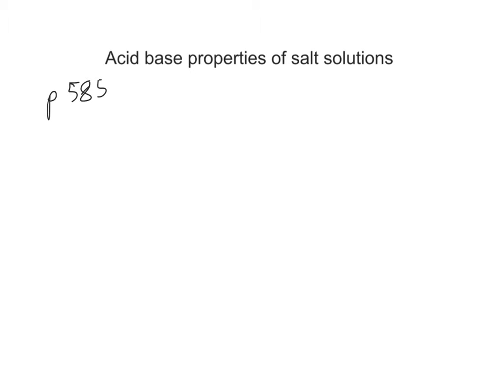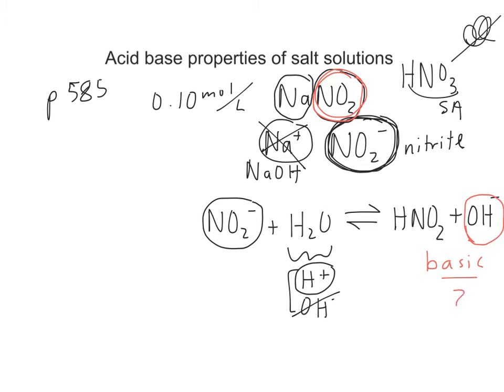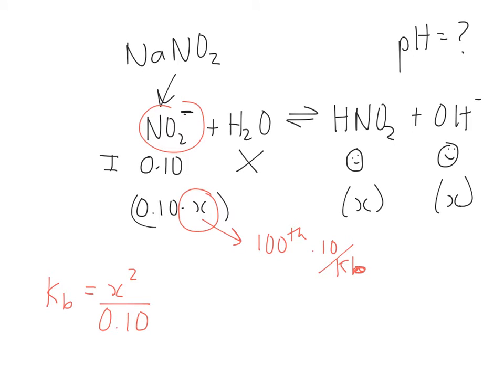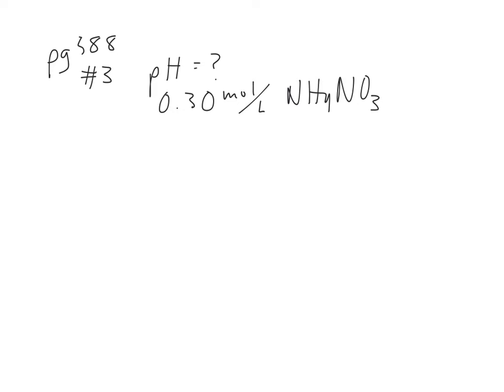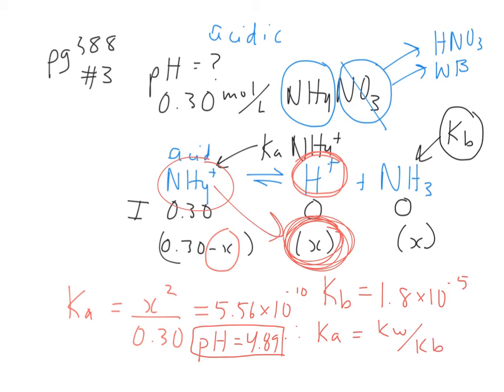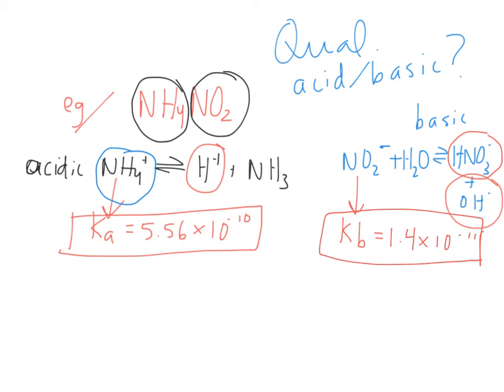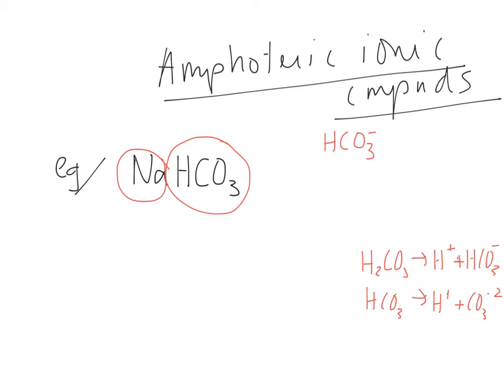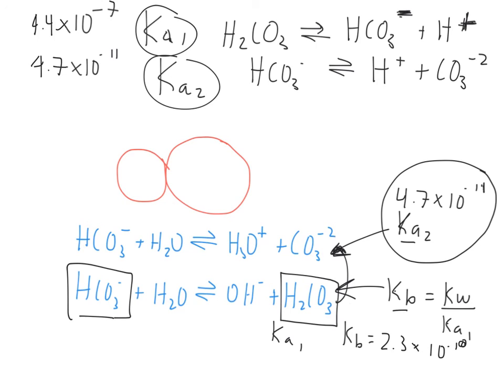Acid Base Properties of Salt Solutions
Salt solutions